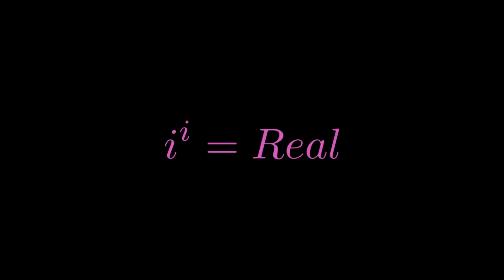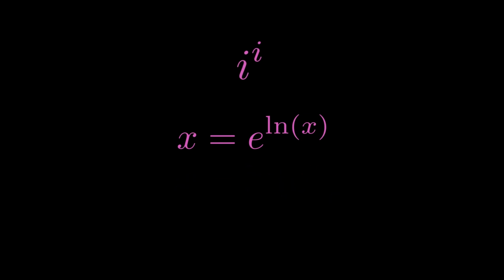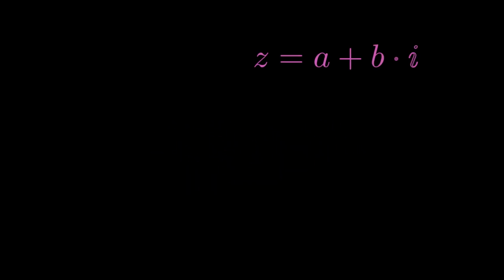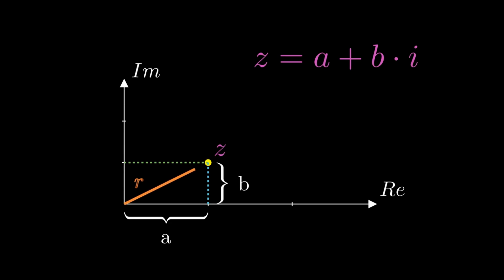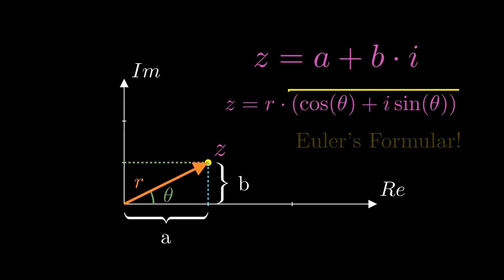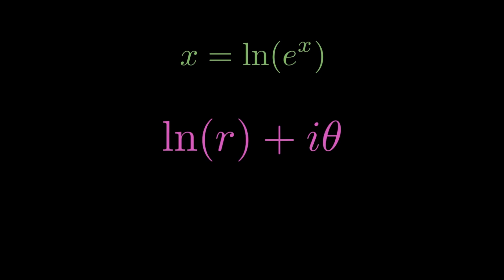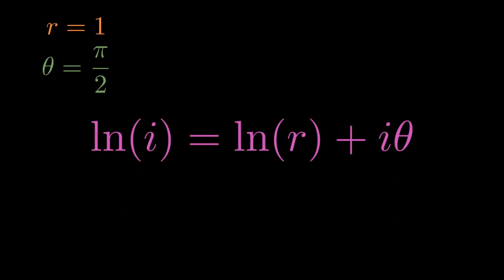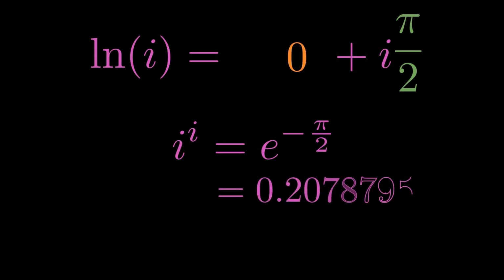i^i Is Real. Seriously.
Did you know that i to the power of i is actually a real number? At first this seems impossible: how can something with only imaginary numbers turn into a real decimal? In this video I explain step by step using logarithms, Euler’s formula, and the polar form of complex numbers to show why this is true.

In the end we find that i^i equals e^(-pi/2), which is about 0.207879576... a surprising real number hiding inside the world of imaginary numbers.